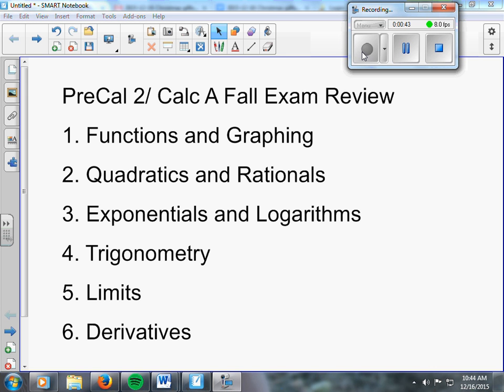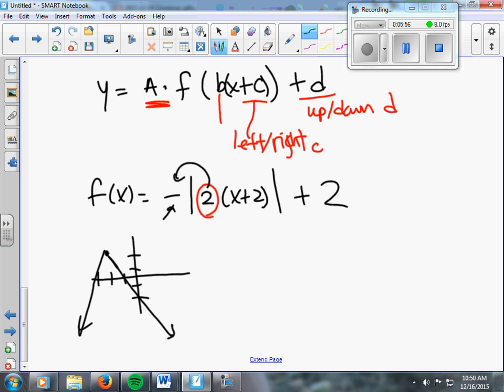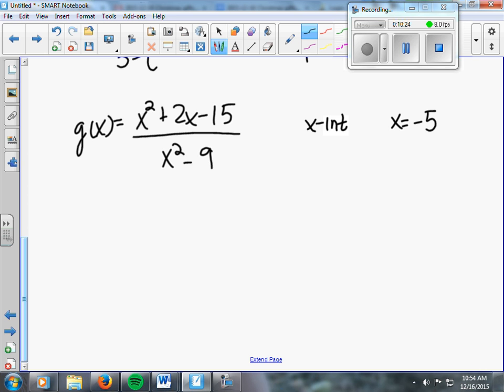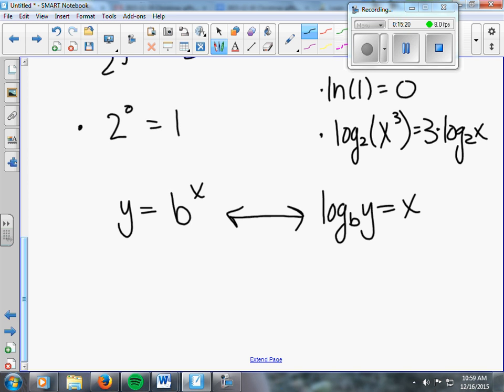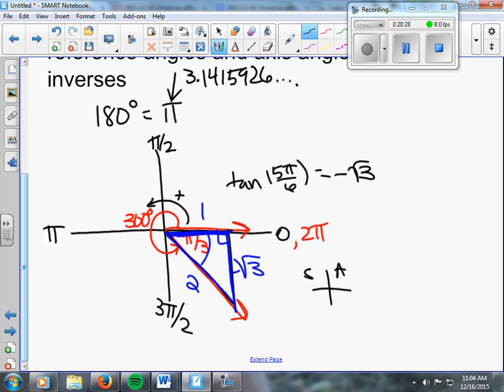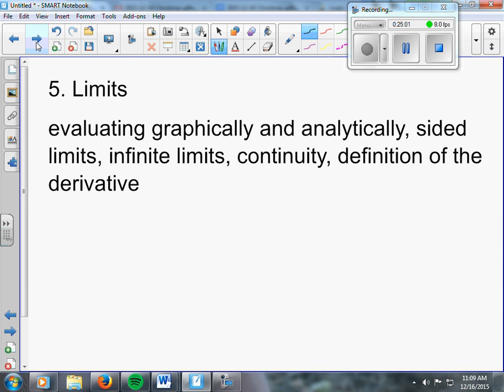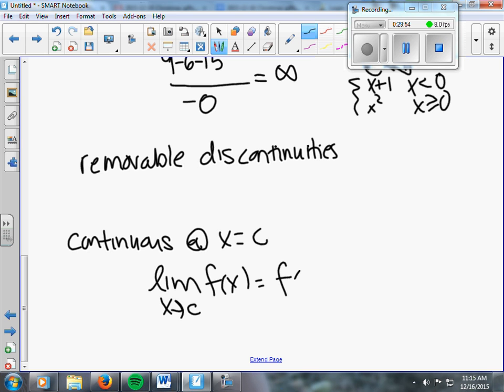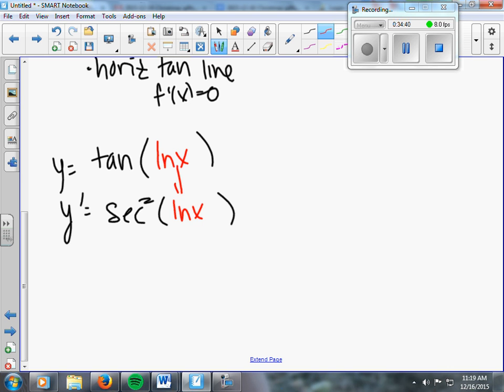fall exam review